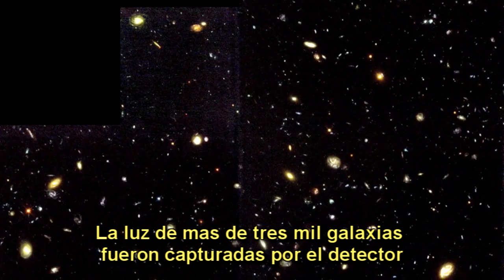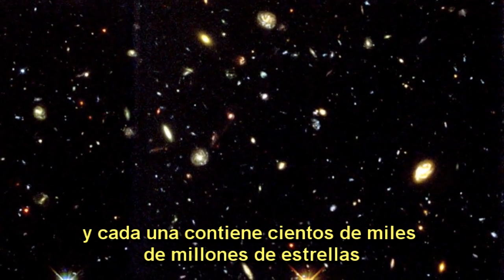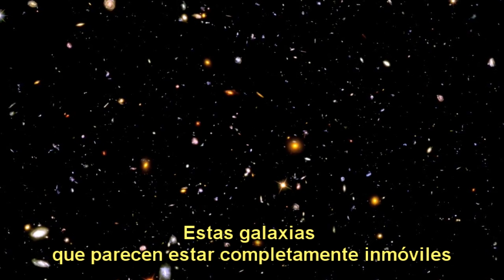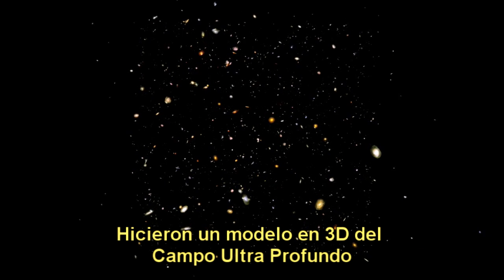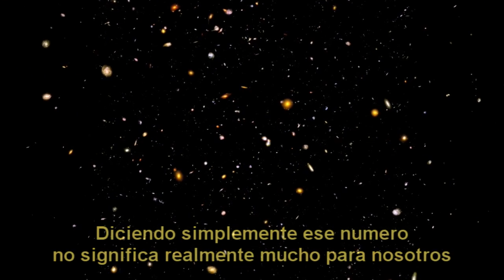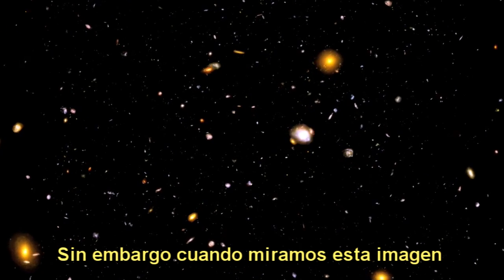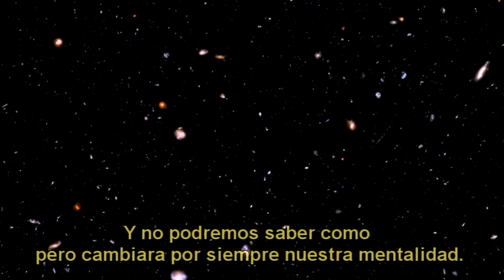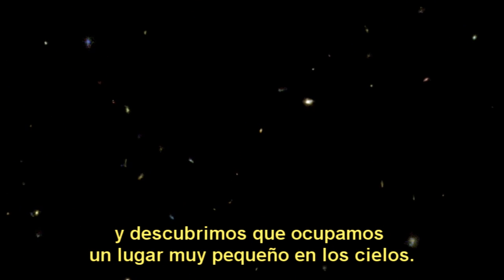Ultra Deep Field en 3D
Hubble Shot in 3D